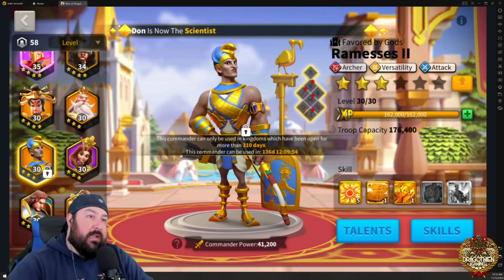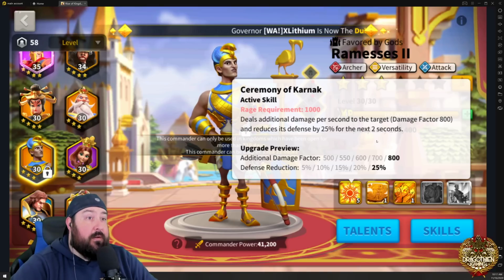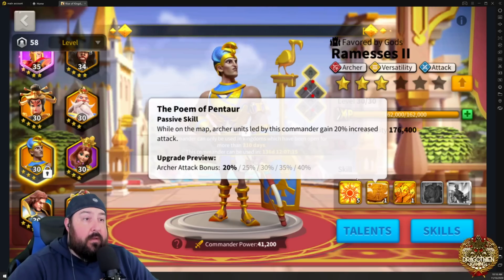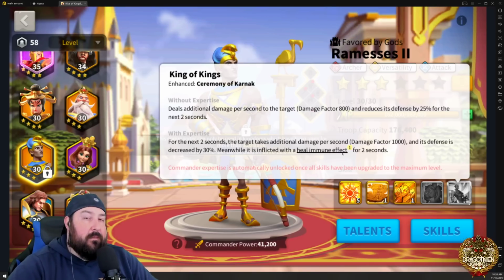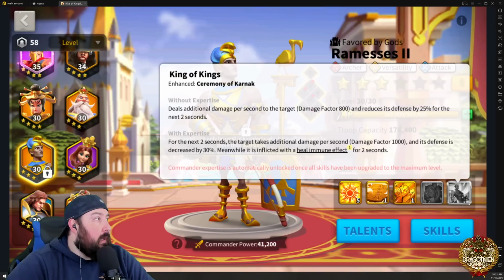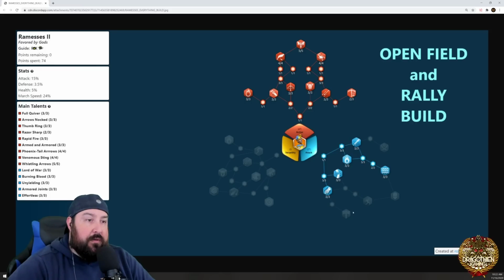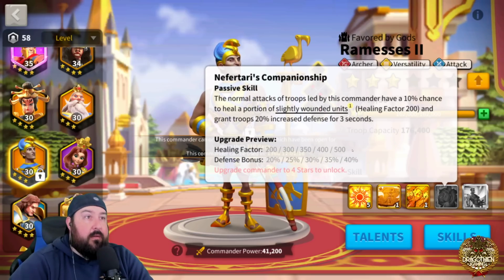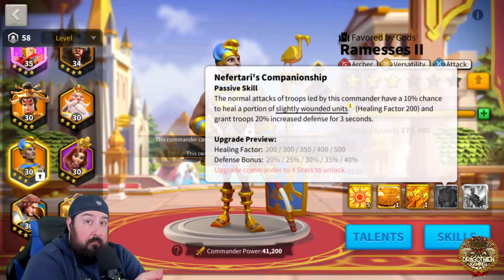Ramesses - Commander Mastery Series - SUPER VALUABLE!